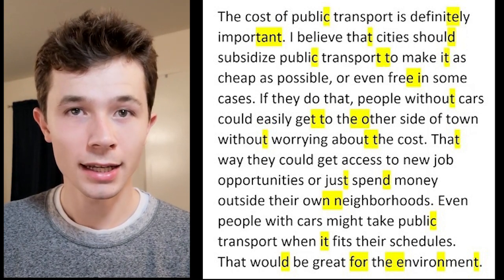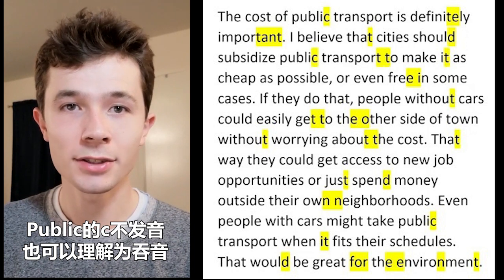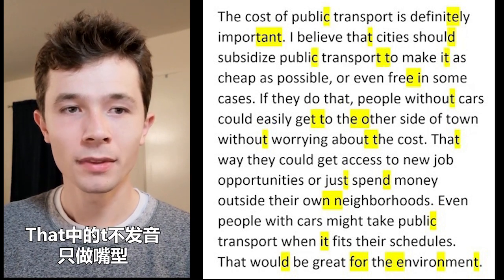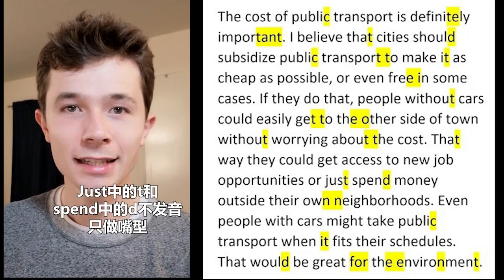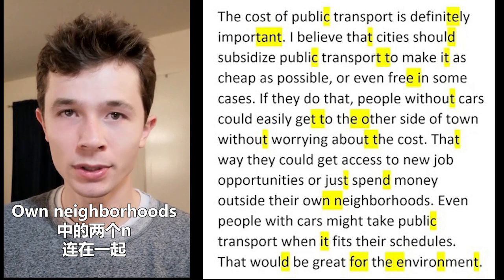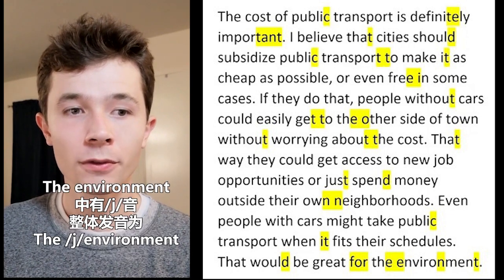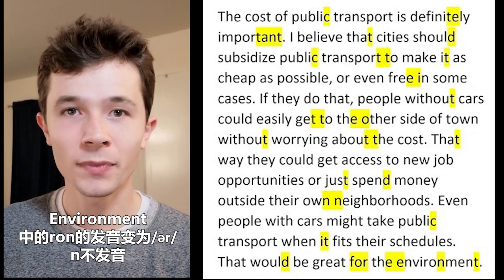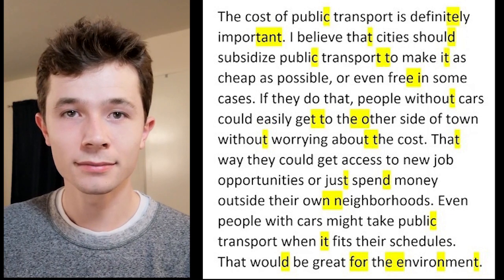American English Connected Reading | The cost of public transport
If you're interested in perfecting your American English accent with me, check out my detailed and systematic pronunciation courses